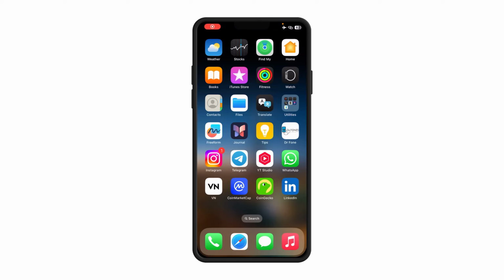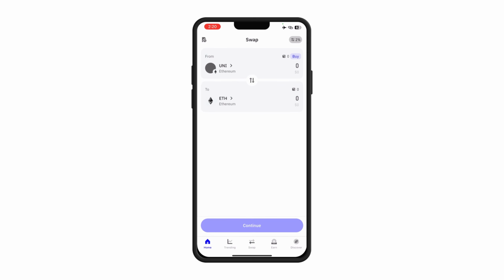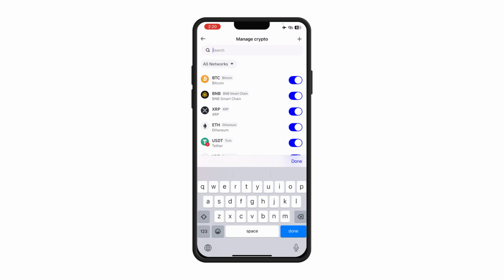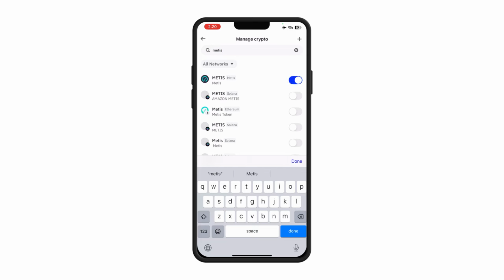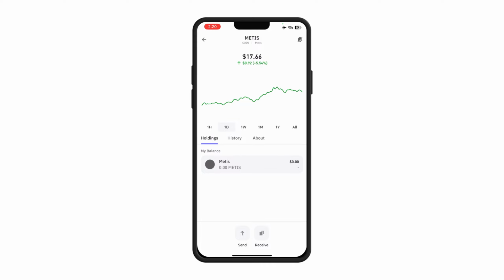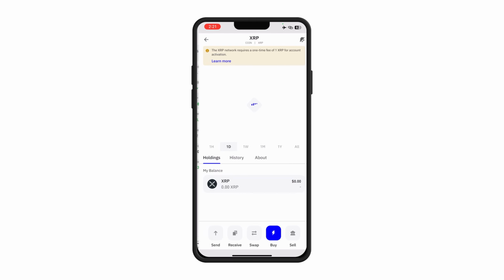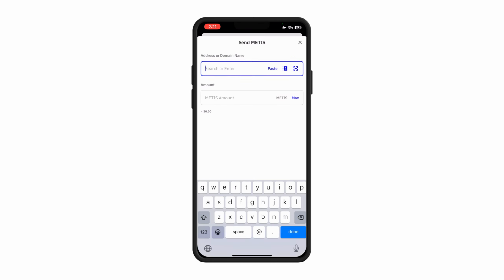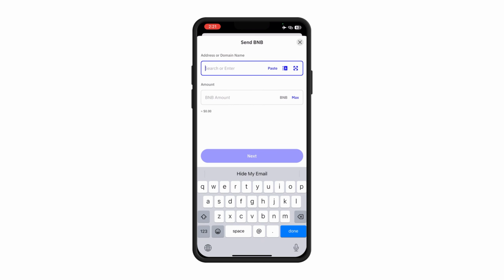How To Deposit & Withdraw On Trust Wallet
In this video I'd show you How To Deposit & Withdraw On Trust Wallet, Ensure you subscribe & turn on the bell notifications to this channel for lots of more educational guides and contents like this.